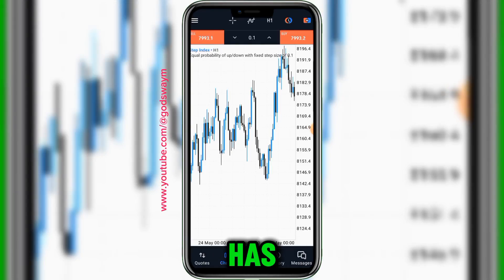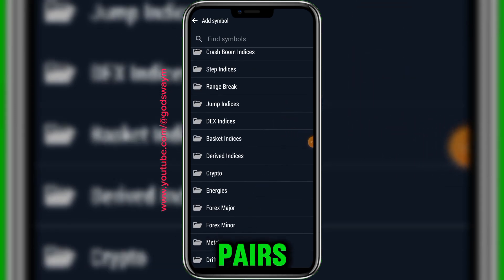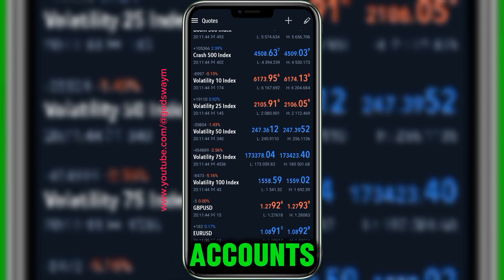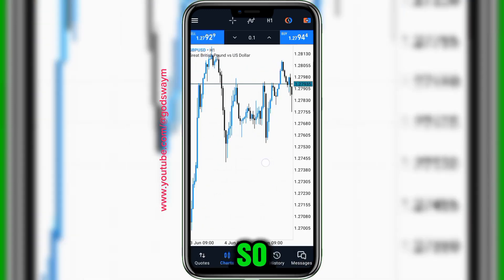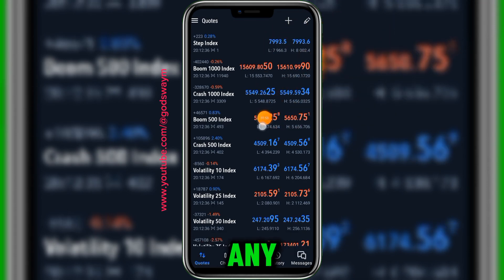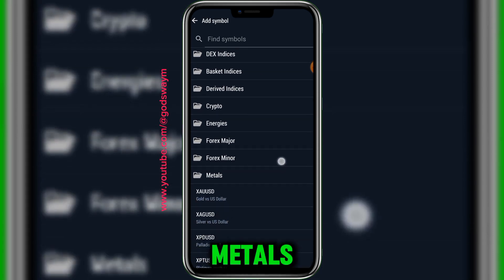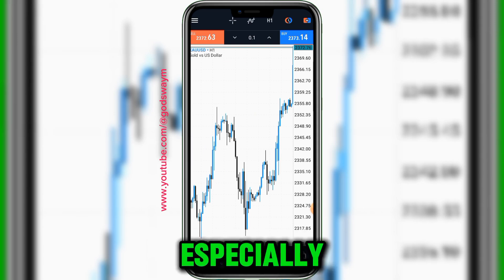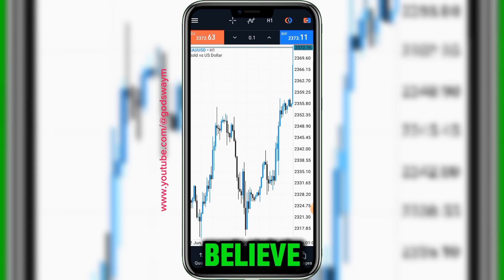Deriv broker just got better with this new update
Deriv broker just got better with this their new standard account update.
You can now trade currency pairs (eg. GBPUSD) and synthetic indices (eg. VIX 75) in the same account

𝙍𝙀𝘾𝙊𝙈𝙈𝙀𝙉𝘿𝙀𝘿 𝘾𝙍𝙔𝙋𝙏𝙊 𝙀𝙓𝘾𝙃𝘼𝙉𝙂𝙀

. Create your binance account and receive $100 welcome bonus

𝙊𝙏𝙃𝙀𝙍 𝙄𝙈𝙋𝙊𝙍𝙏𝘼𝙉𝙏 𝙍𝙀𝙎𝙊𝙐𝙍𝘾𝙀𝙎 𝙄 𝙐𝙎𝙀
Feel Good Productivity book:

The Millionaire Fastlane book:

USB condenser microphone: